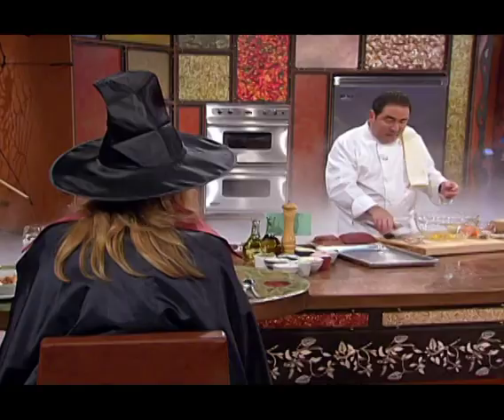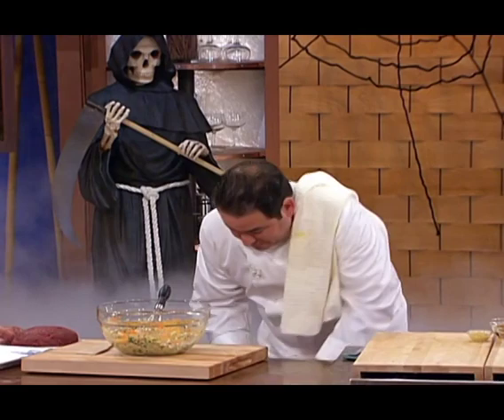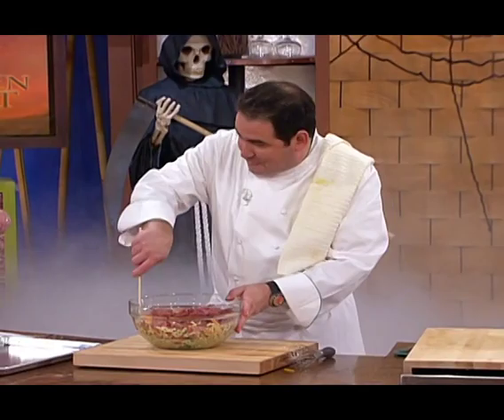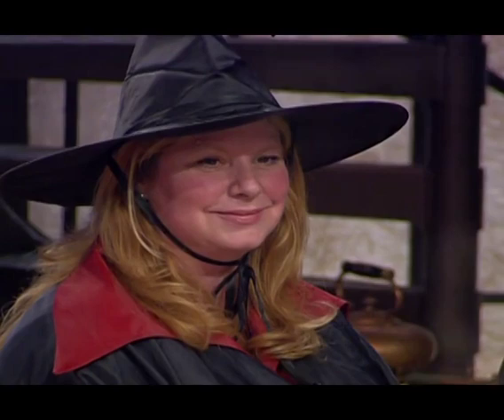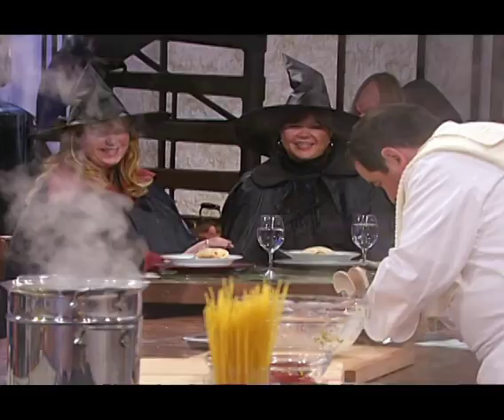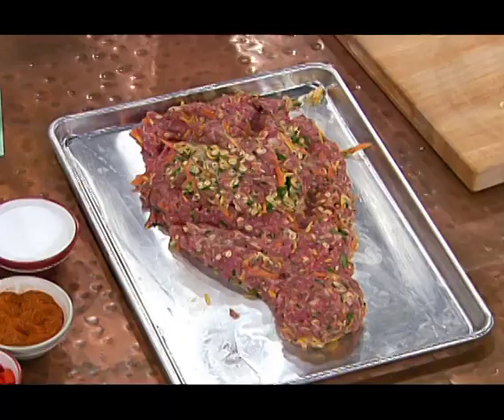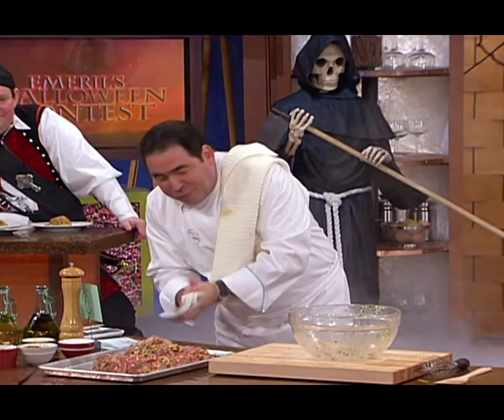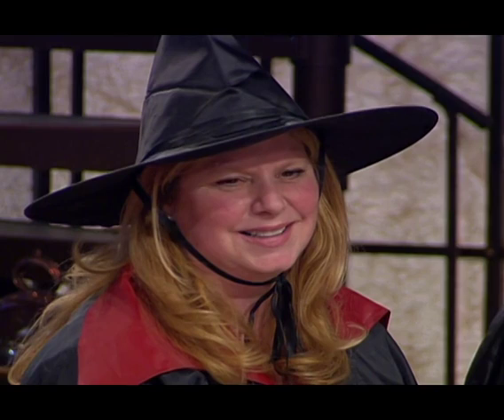Dead Man Over Worms| Emeril Lagasse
Here’s a ghoulishly good Halloween dinner recipe. Forget ordinary meatloaf, this delicious Dead Man Over Worms version will give everyone a fright. Serve it on a bed of pasta “worms” for a terrifyingly delicious meal the whole family will love!

3 large eggs
2/3 cup whole milk
1 cup old-fashioned oats
1/2 cup grated peeled carrot
1/2 cup finely chopped onion
1 cup shredded Cheddar cheese
1 tablespoon chopped fresh flat-leaf parsley leaves
1 teaspoon salt
1 teaspoon dried bouquet garni
1/2 teaspoon Essence Creole Seasoning
2 pounds lean ground beef
1 pound mild Italian sausage
1 pound spaghetti

TOPPING:
1 cup tomato ketchup
1 cup packed light-brown sugar
1/4 cup pure maple syrup
2 teaspoon prepared mustard

In a large bowl, beat the eggs. Add milk and oats. Stir in carrots, onions, cheese, herbs, and seasonings. Add beef and sausage and mix well. In a shallow baking dish, shape beef mixture into the shape of a body. Round ball for head, oval shape for body, mounding up for tummy. Shape arms next to body leaving attached. Shape legs and feet, leaving attached. Bake until meat is cooked through, about 45 minutes,

Meanwhile, combine topping ingredients in a medium bowl. Cook spaghetti, according to package directions, rinse and set aside.

After 45 minutes, spoon half of the topping over meatloaf. Return to oven and continue baking for an additional 15 to 20 minutes. Remove from oven and let stand for 10 minutes.

Place spaghetti on a serving platter. Using large spatulas, carefully transfer meatloaf onto spaghetti. Pour remaining sauce on top of noodles.

To serve, place a knife in the "heart" of the meatloaf and be ready for everyone to "cut-up!"